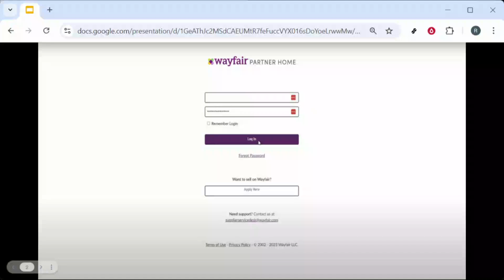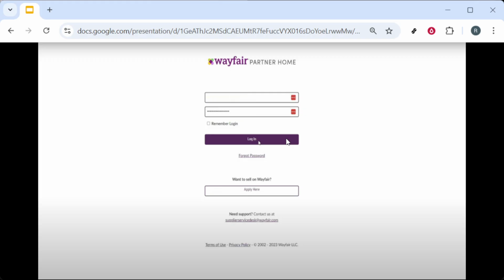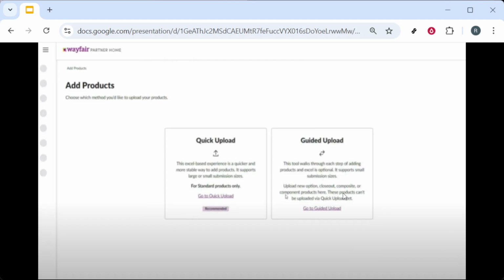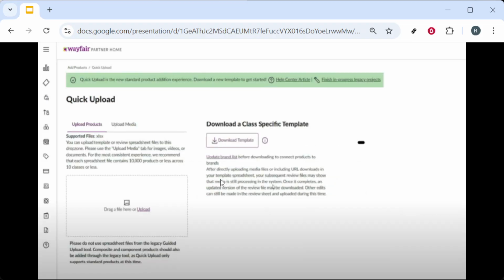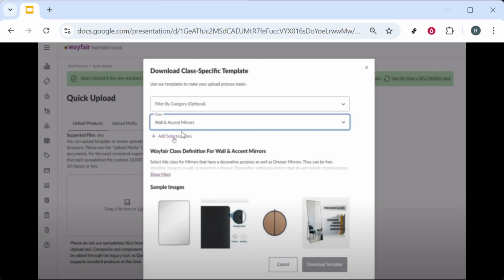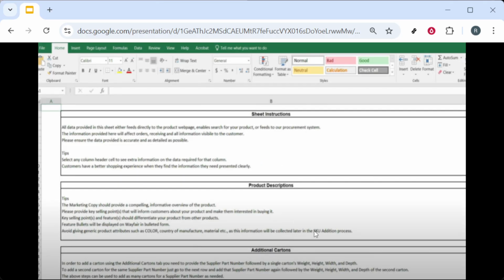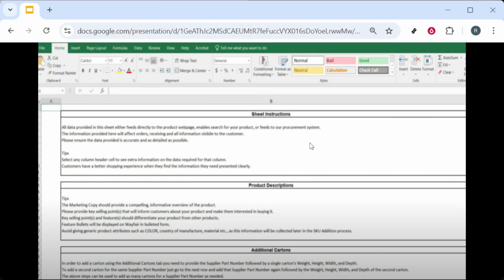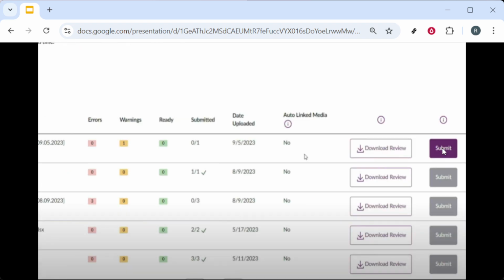How to Import Products to Wayfair (Supplier Upload Guide)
Import your products like a pro! 📂 This guide helps you upload multiple SKUs with correct formatting and mapping.
💡 You’ll see:
🗂️ Use Wayfair’s Supplier Portal
📊 Bulk import via CSV
🧾 Review product data before publishing